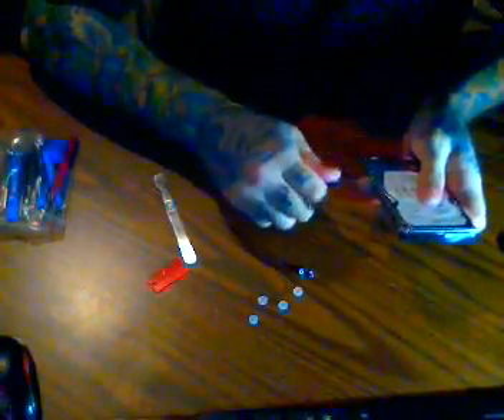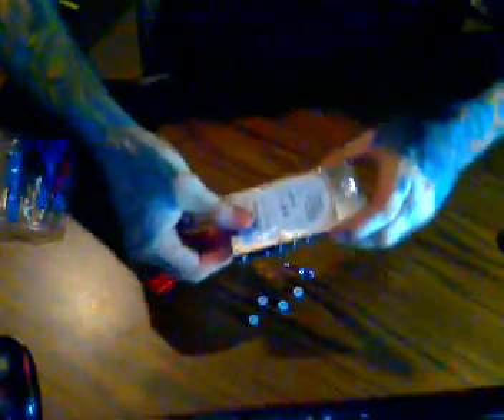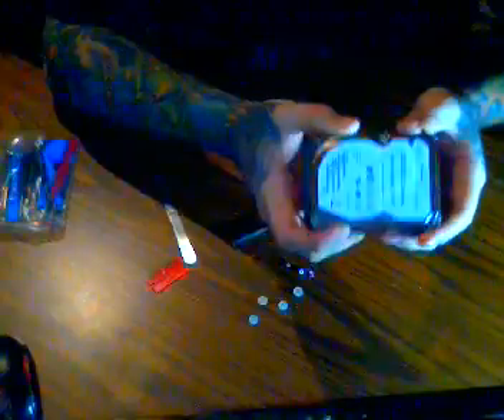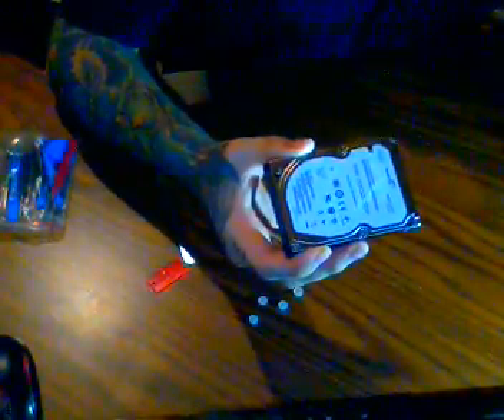AllenPCs.com How To Open Seagate Free-Agent Go Drive 2.5 in external hard drive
This is a short video on how to open a Seagate Free-Agent Go Drive 2.5 in external hard drive in case your enclosure or hard drive dies and needs to be replaced.